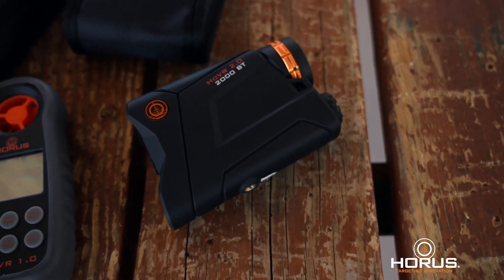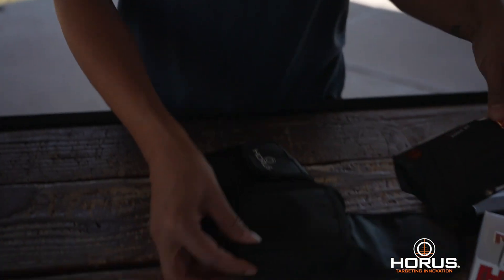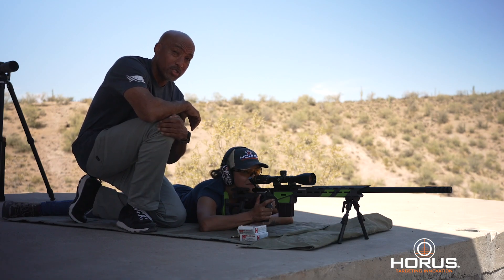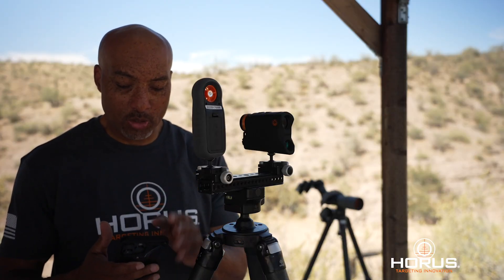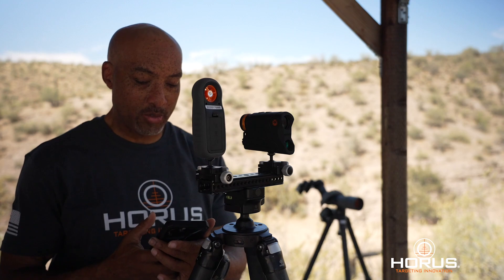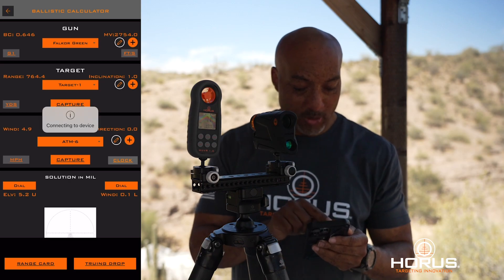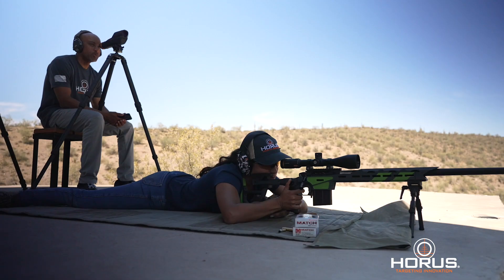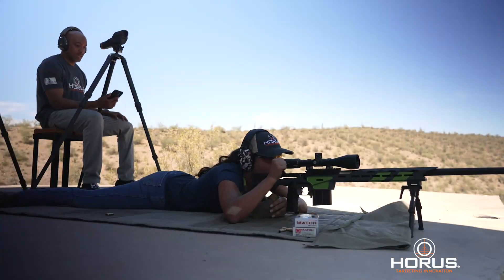All NEW: HoVR™ 2.0 2000 BT Laser Range Finder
Experience precision like never before with the all new HoVR™ 2.0 2000 BT Laser Range Finder (LRF). Boasting the pinnacle of range finding technology, this device seamlessly merges accuracy with convenience through its Bluetooth capability*. Connect effortlessly to the FREE HORUS Ballistics App* and unlock a world of fast, precise results at your fingertips.

In conjunction with the Complete Shooter Package, it has never been easier to extend your range and take precision shooting to the next level. Quickly and easily use the system to pull range and atmospheric data, as shown in this video.

Shop the new HoVR 2.0 2000 BT Laser Range Finder